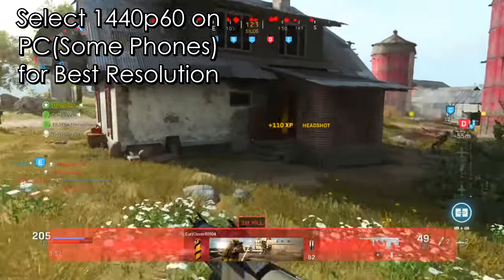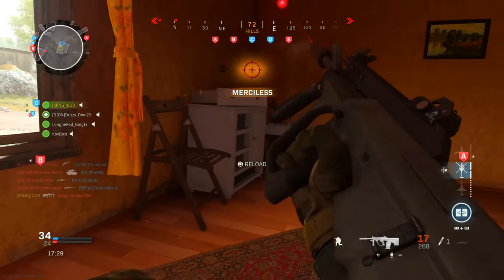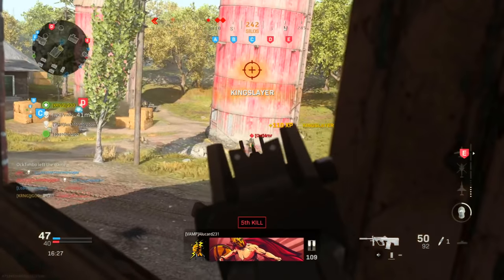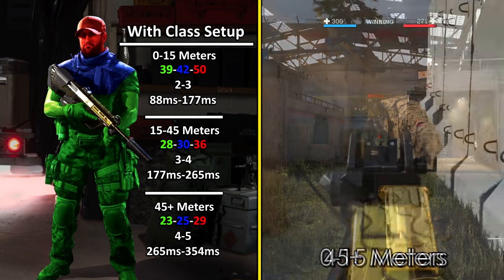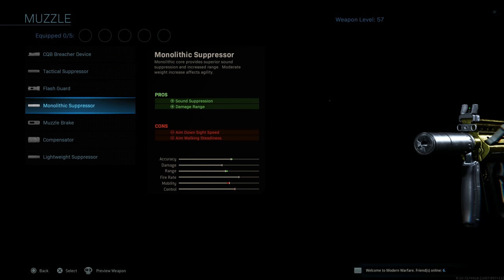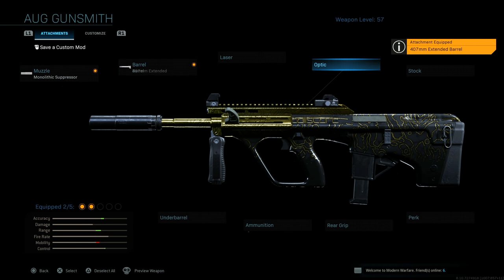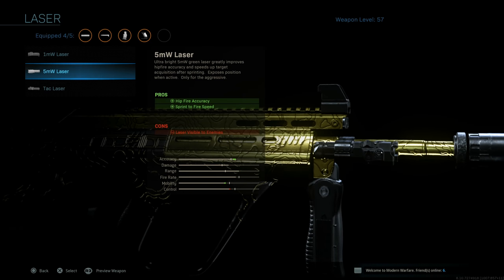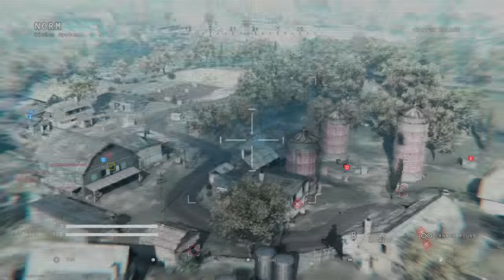2 Shot Aug Best Class Setup is Insane | Modern Warfare Best Guns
I do a Brief Breakdown of the AUG SMG and include a Best Class Setup/Loadout for it in Call of Duty Modern Warfare. After spending some time with this Weapon I think it is definitely top tier and can compete with almost any gun in CoD MW.

AUG Best Class: 2:26

If you are interested in having your gameplay reviewed:
2) Upload the Video to Youtube you want reviewed
3) Respond to my tweet asking who wants a breakdown
2 Shot Aug Best Class Setup is Insane | Modern Warfare Best Guns